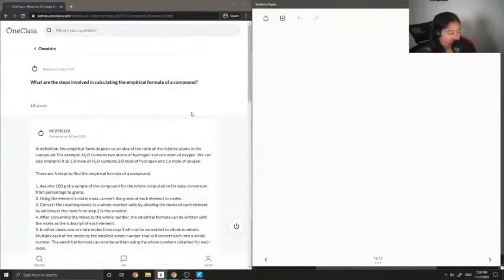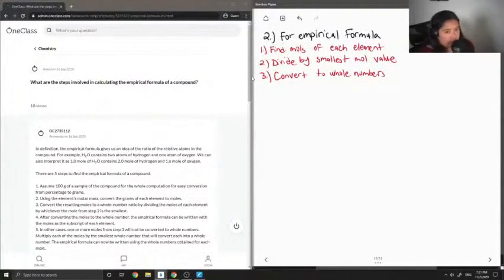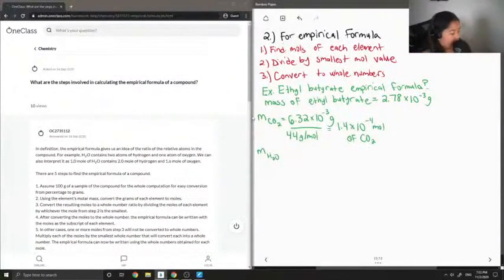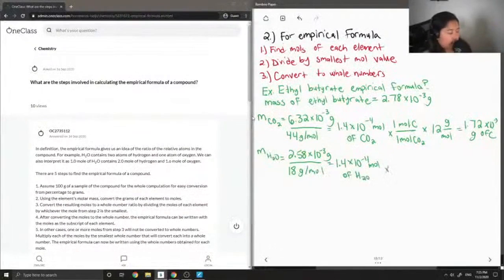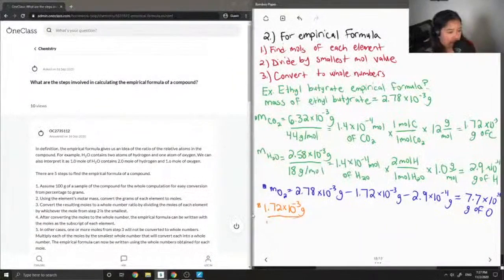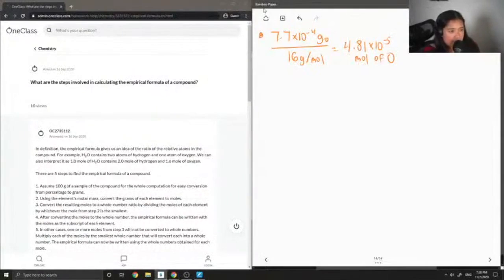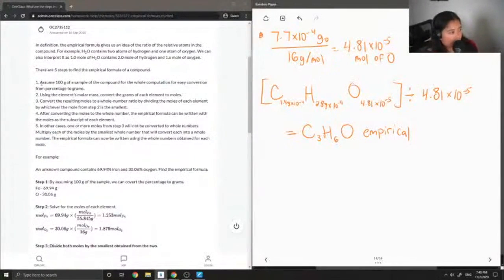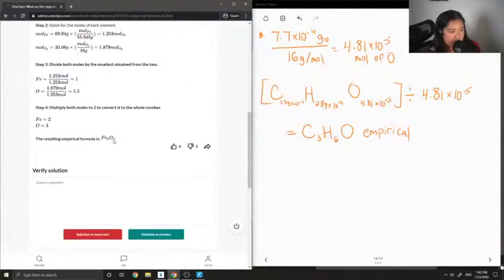What are the steps involved in calculating the empirical formula of a compound?